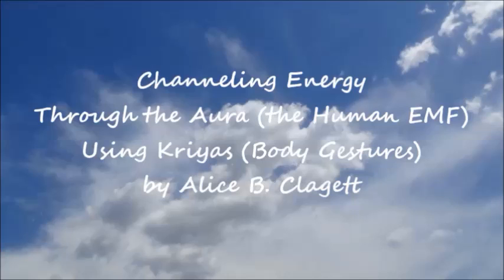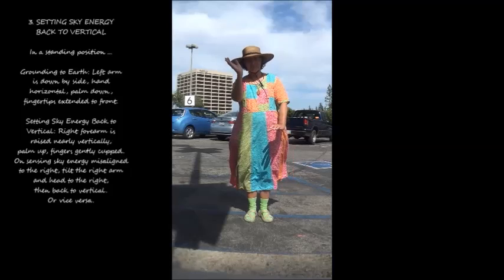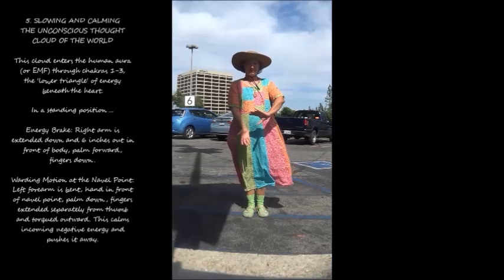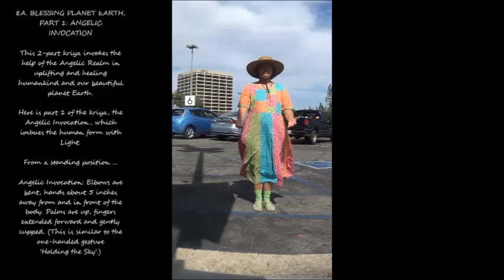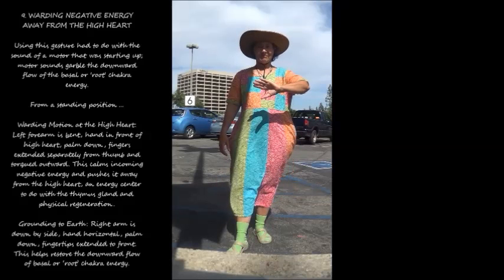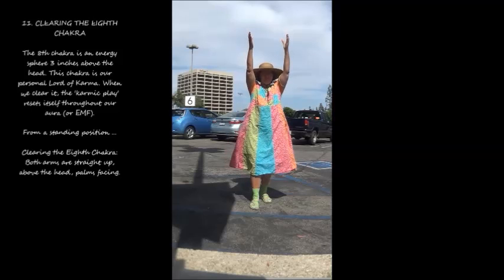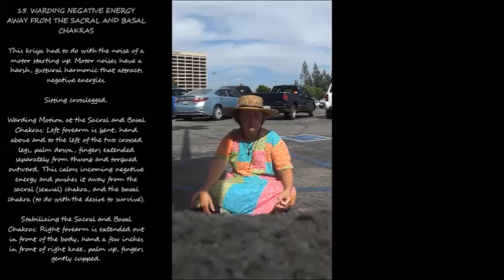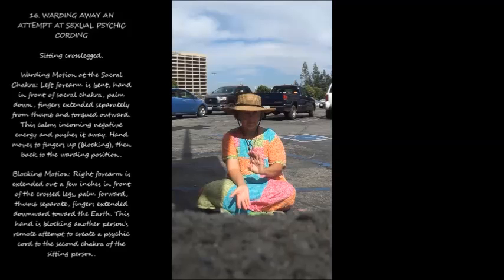Channeling Energy Through the Aura Using Kriyas (Body Gestures) - with Audio . by Alice B. Clagett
Filmed on 5/8/2017; revised on 24 April 2019
Full title: Channeling Energy Through the Aura (the Human EMF) Using Kriyas (Body Gestures) - Slow Motion, with Audio . channeled by Alice B. Clagett

Dear Ones,